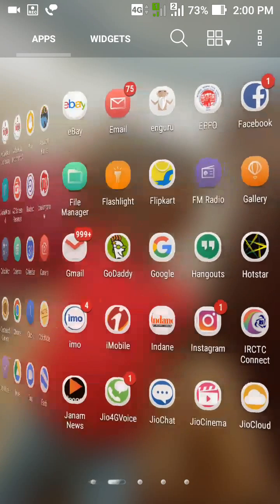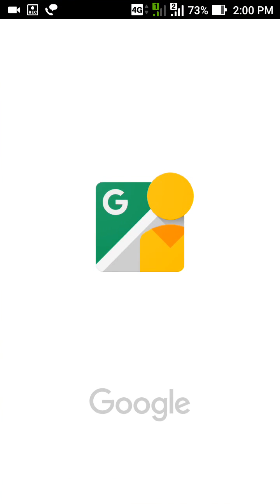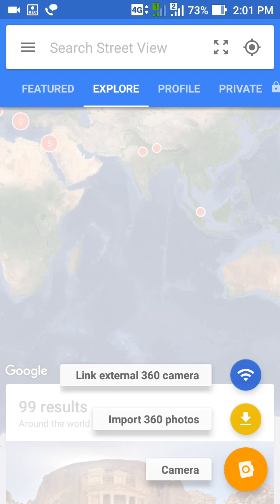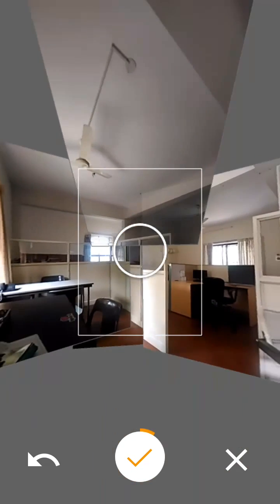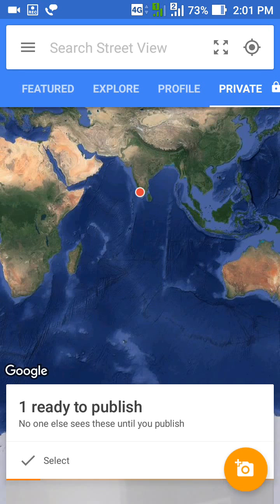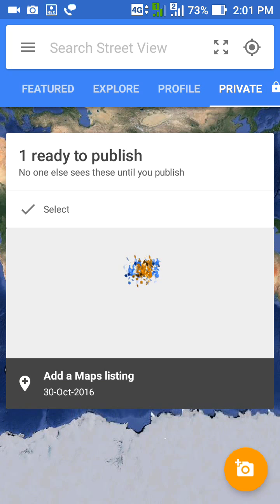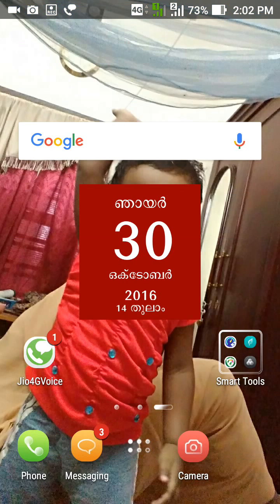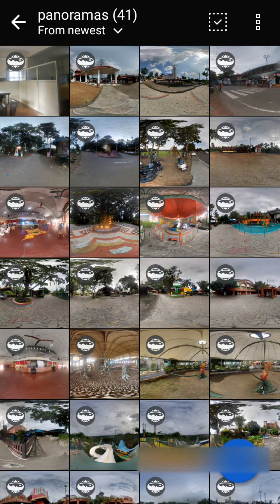How to use Google street view|Street view tips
How to take 360 degree photo using Google street view app on your Android phone.after take the photo you will able to upload this to your Facebook account.Explore Street View. To look around in Street View, drag your finger on the screen or tap the compass. To move around, swipe left or right. You can also swipe up or down on the blue line. To see a wider view and change to landscape mode, turn your device sideways. To zoom in, pinch open on the screen.The most spectacular presentation of a panorama is most certainly the virtual tour or 360° photography. ... A virtual tour, possibly on 360°x180°, is a particular case in panoramic photography by stitching. ... To sum up, we can already say that it will be about shooting a whole sphere.In this Facebook 360 Photo tutorial, learn how to create 360 Photos for Facebook using just your phone or iPhone, by using the Google Street View app, you can take 360 photos, save them in your phone or iPhone photos app, and then upload them to Facebook as 360 Photos. When 360 photos are taken using the Google Street View app, Facebook will automatically recognize them as 360 photos, and they will automatically upload as 360 photos. This way you can shoot and create 360 photos using only your phone, and quickly get them onto Facebook.

The steps for creating Facebook 360 photos using just your iPhone are:
1) Download and install the Google Street View App
2) Using the app, open your camera and take a full 360 Photo
3) Save the photo, which will stitch it together and store it in your photos app
4) Upload the photo to Facebook, and it will automatically be uploaded as a Facebook 360 Photo